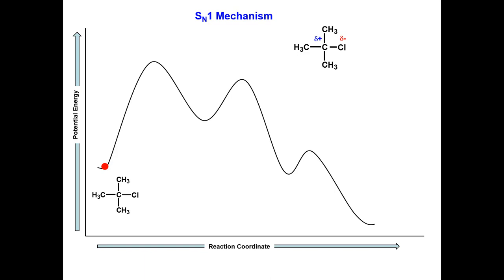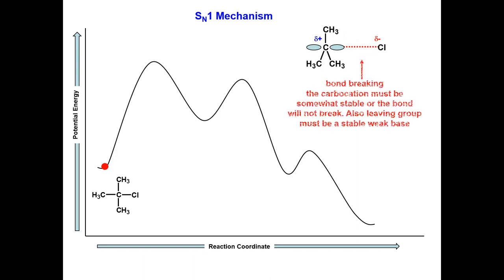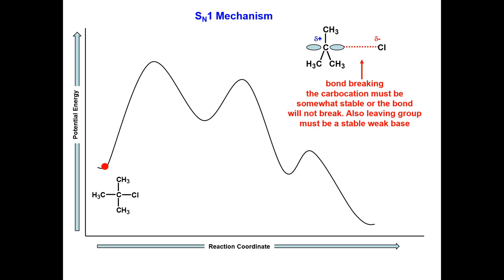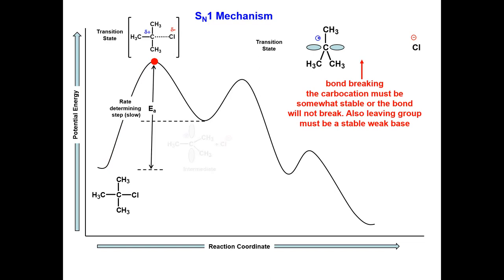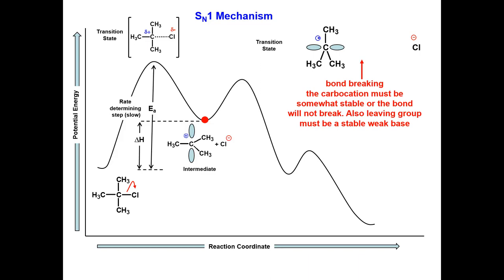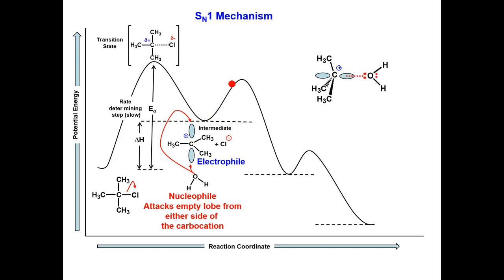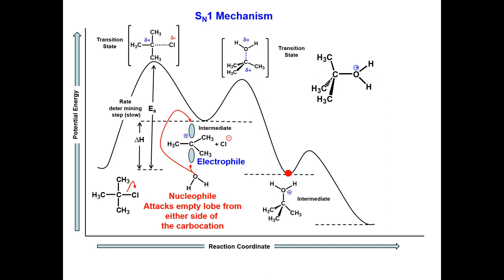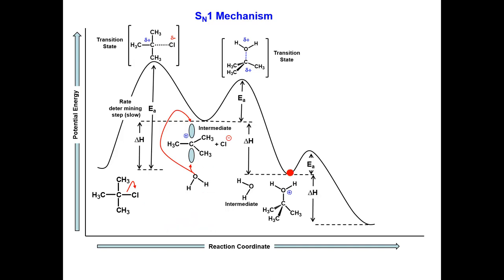8.1 The SN1 mechanism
SN1 mechanism